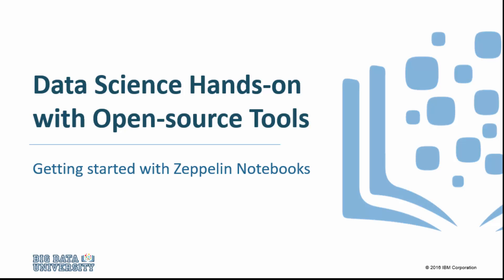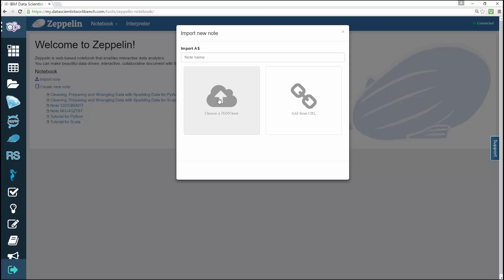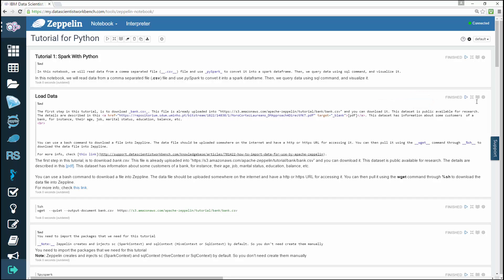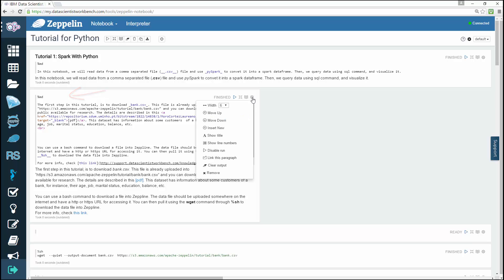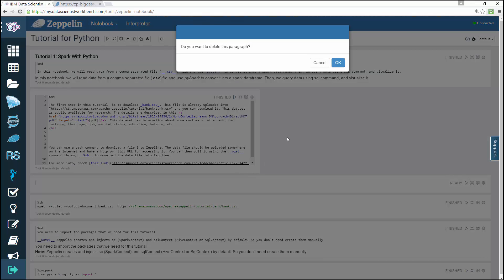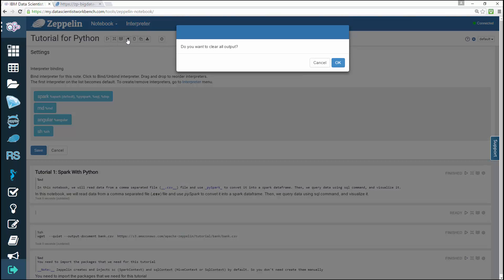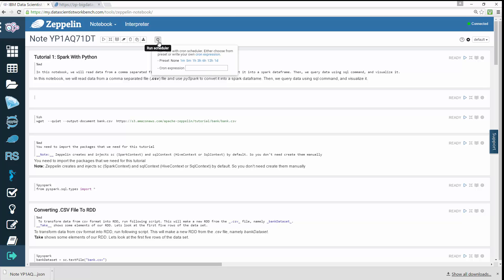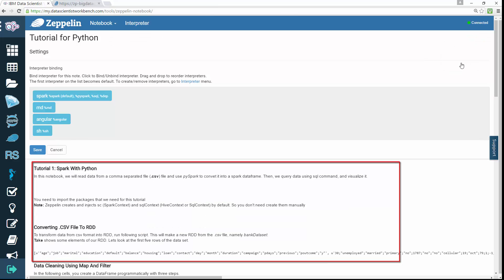Data Science Hands on with Open source Tools - Getting started with Zeppelin Notebooks